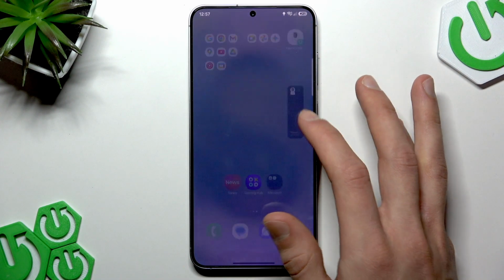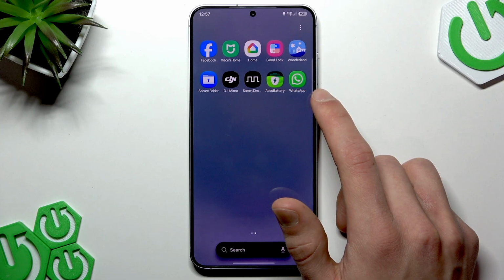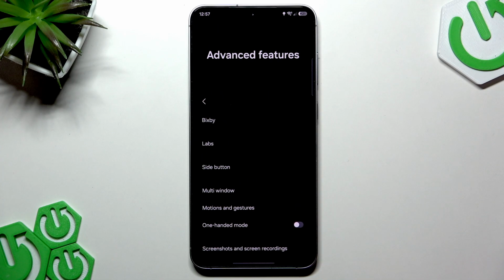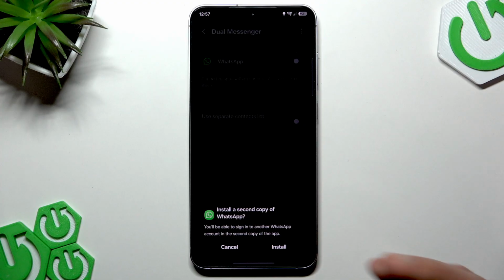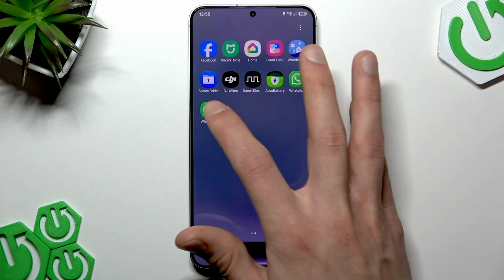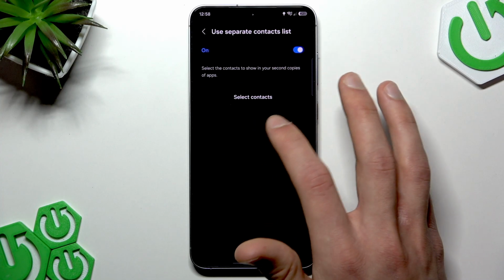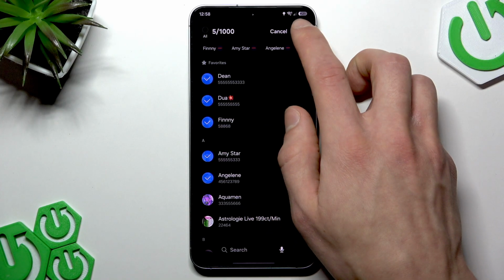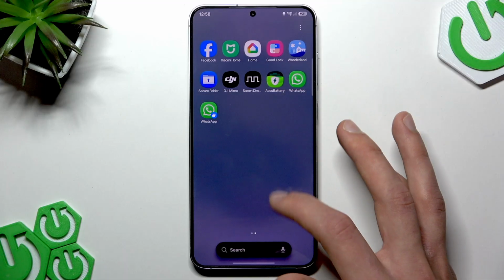How to Use Dual Messenger on SAMSUNG Galaxy | Two Accounts for WhatsApp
In this video I show how to use Dual Messenger on the SAMSUNG Galaxy S25+ so you can run two accounts of the same app on one phone. You will learn how to download and install the messenger (example: WhatsApp), enable Dual Messenger in Settings → Advanced features, install the second copy, sign in to a separate account, and optionally use a separate contacts list for the cloned app. This short, clear walkthrough is perfect for anyone who wants two WhatsApp profiles on one Galaxy S25+ without extra apps or root access.

How to use Dual Messenger on SAMSUNG Galaxy S25+ to run two WhatsApp accounts?
How to set up two WhatsApp accounts on SAMSUNG Galaxy S25+ using Dual Messenger?
How to use a separate contacts list for Dual Messenger on SAMSUNG Galaxy S25+?

0:00 Introduction
0:05 Download and install the messenger app (WhatsApp)
0:15 Sign in now or skip and sign in later
0:30 Open Settings → Advanced features
0:40 Find Dual Messenger and toggle it on for WhatsApp
0:58 Tap Install to add the second copy
1:08 Open the cloned app and sign in to a separate account
1:18 Enable "Use separate contacts list" and add contacts
1:36 Wrap up and next steps